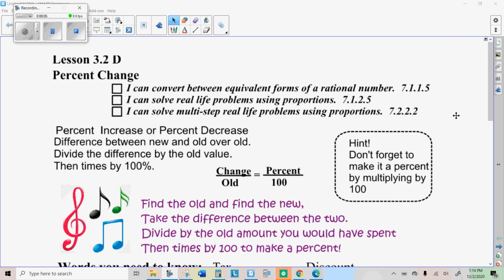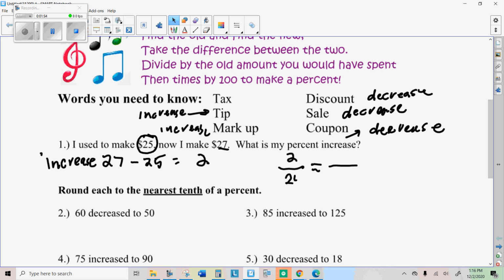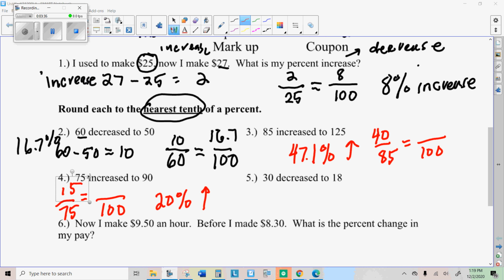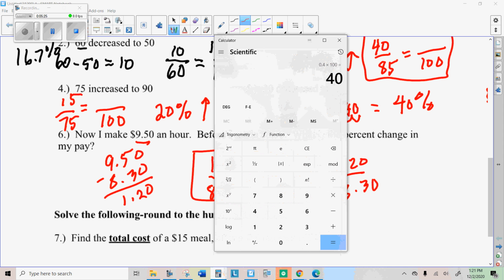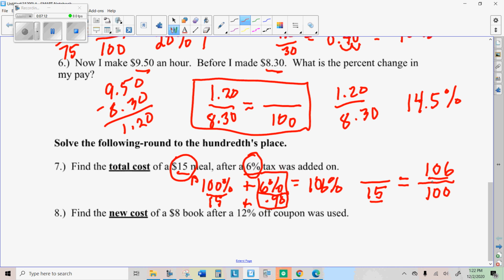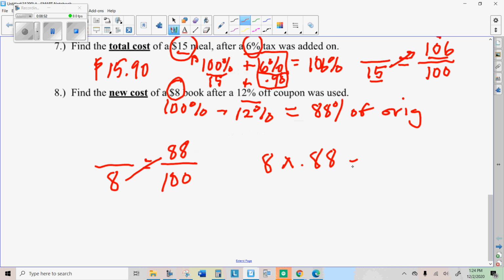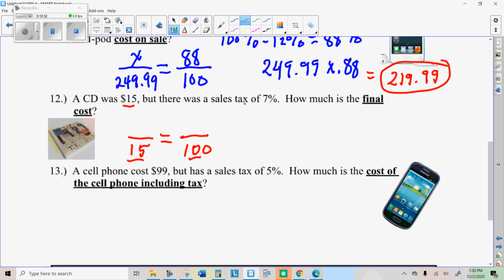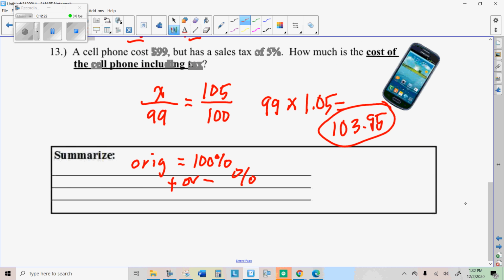Lesson 3 2D